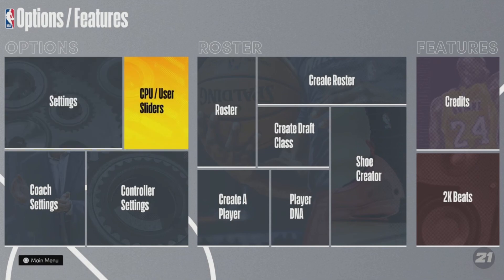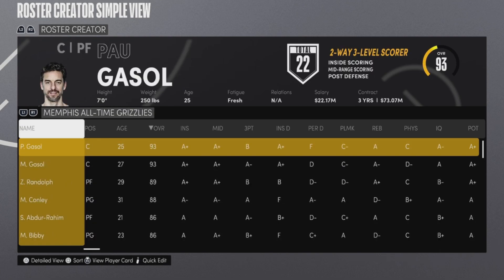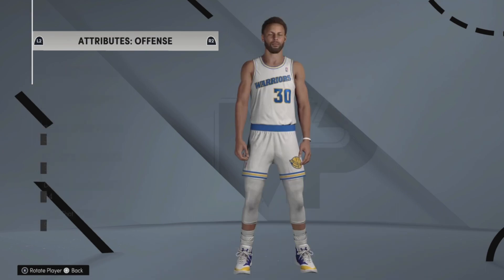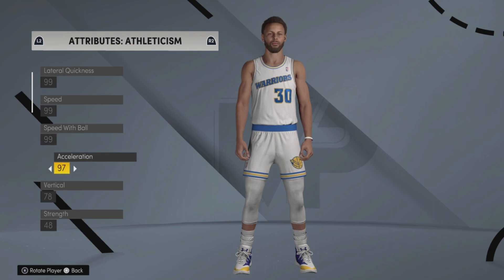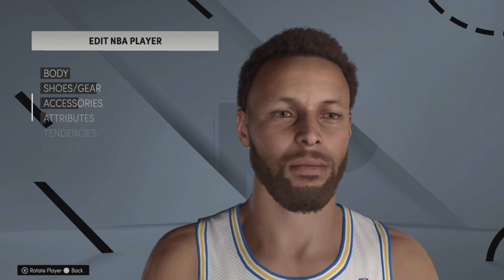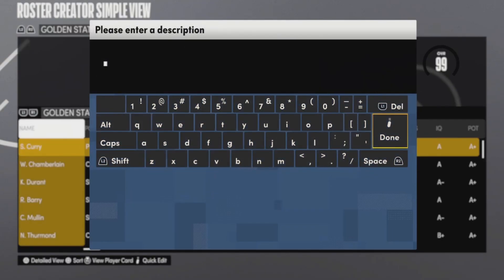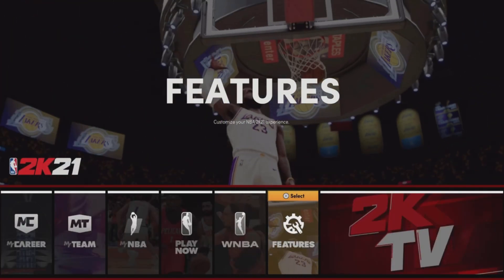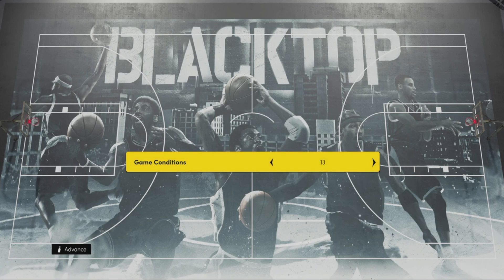*NEW* NBA 2K21 BROKEN VC GLITCH! MAKE 300K VC PER DAY NBA 2K21 VC GLITCH NBA 2K21 NEXT GEN VC METHOD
Hello Everyone SpencerPremier Here! in today's video i am going to be showing you guys a new vc glitch/method! Thank You Guys So Much For All The Support!!

► Make sure to check out for my Last Video!

Shout Out To "Mateo" for Making The First Tutorial on This

►Great Madden Videos You Should Watch:
Most Points Scored With KingSize:
Crazy Odell Catch, RAGEQuit:

NBA 2K21 Next Gen VC Glitch

I can't believe I have made it this far, and I hope that when I grow up YouTube is my job. My dream (first part) has too come true to get 10k subscribers :